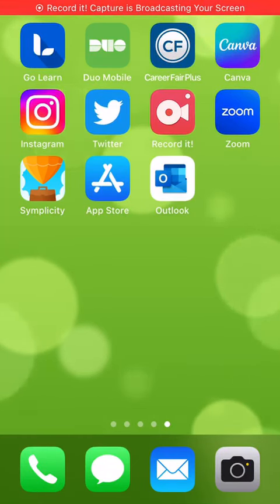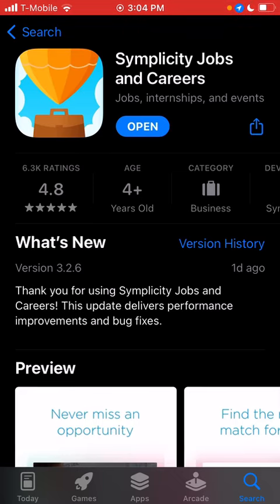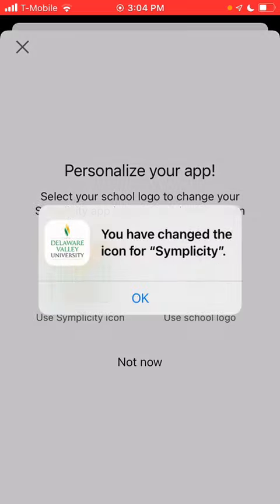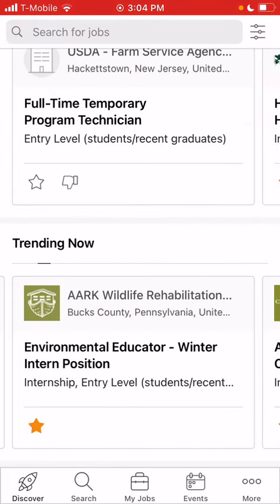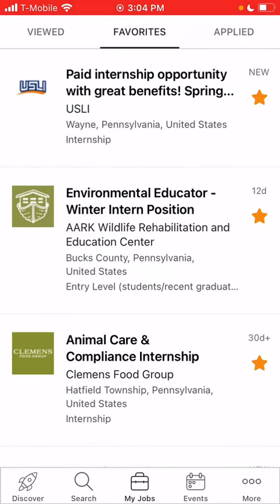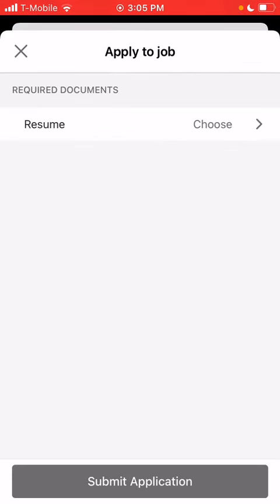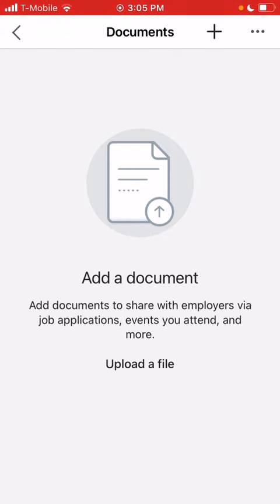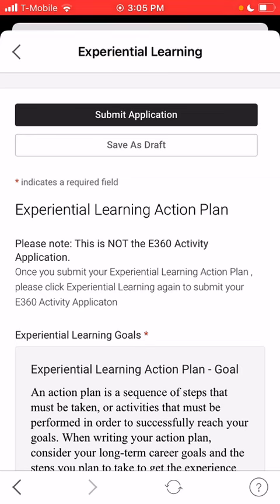Find & Apply to Jobs, Internships & E360 Activities - ExperienceLink MOBILE APP Student Tutorial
Powered by Symplicity, ExperienceLink connects DelVal students to jobs, internships, and E360 activities.  To access ExperienceLink via mobile app, DVU students should download the "Symplicity Jobs and Careers" mobile app, select "Delaware Valley University", and then login via their DelVal student username and password.